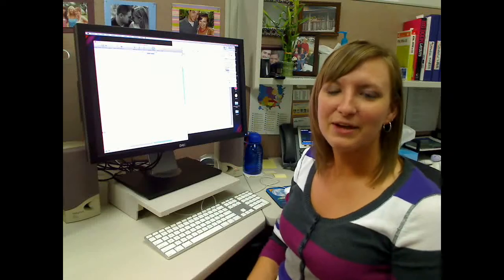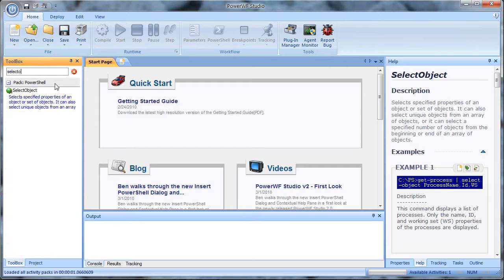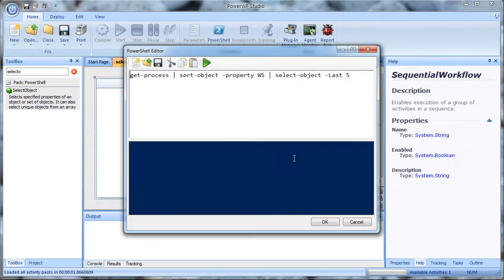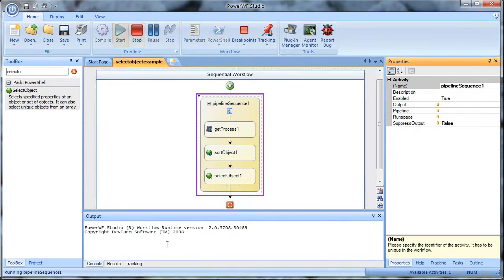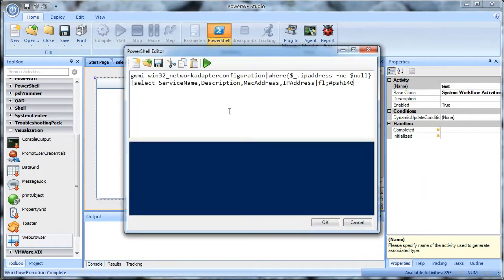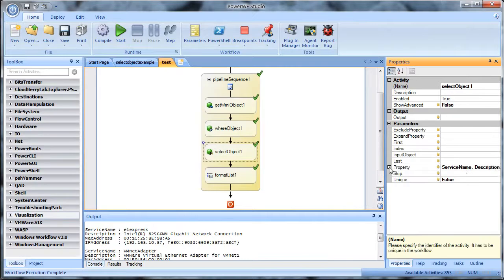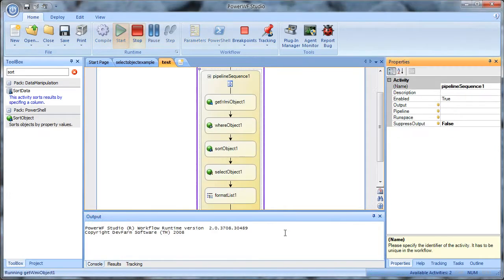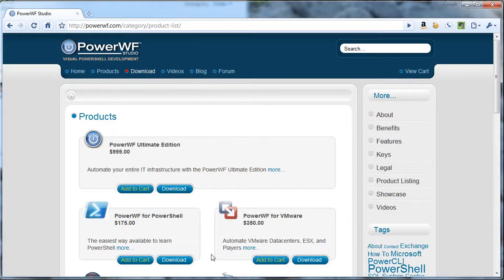New To PowerShell - How Does PowerWF Help?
Ben and Jim answer the question: "How can PowerWF help me learn PowerShell?"